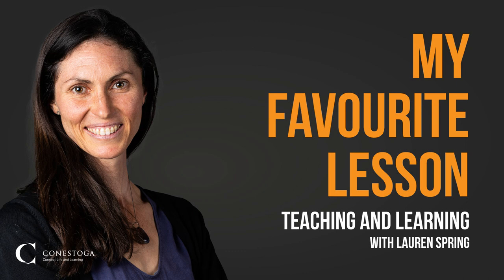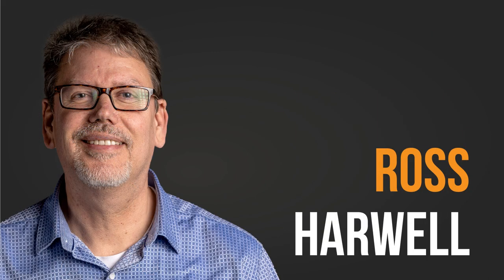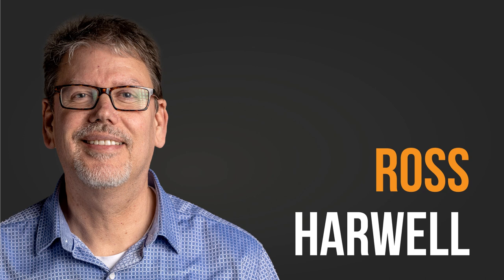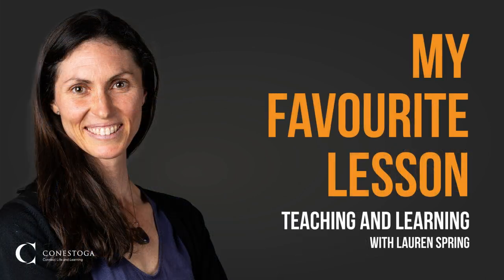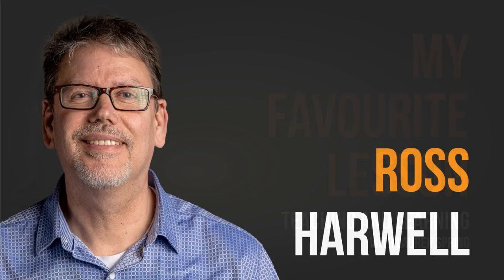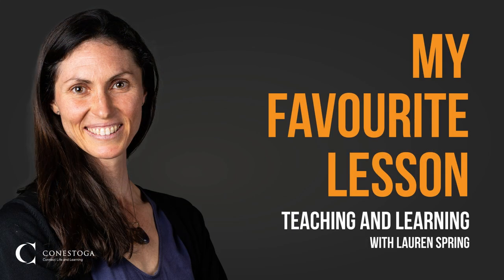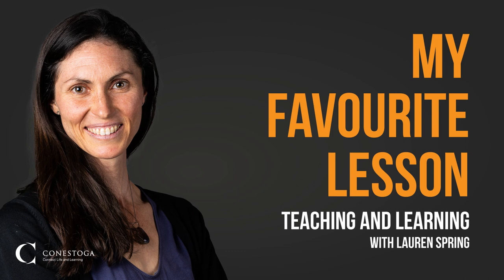Many types of instruments | A lesson about tubes, sound, and resonance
In today’s episode we speak with Ross Harwell about his path from musician to audiologist to hearing instrument manufacturer to professor in Conestoga’s Hearing Instrument Specialist Program. Ross discusses how he approaches teaching diverse groups of students (some straight out of high school and others who’ve been working as physicians and surgeons overseas for more than 15 years) and why becoming a hearing instrument specialist is a “weird” profession that combines physics, languages, health care, retail, and communication.

Ross shares with us a lesson about resonance from his Acoustics course: how sound reacts when you put it through a tube. To demonstrate how this works, he uses a guitar, a trombone, a tuning fork, and a glass of water. He also discusses the power of role-play simulation assessments that allow students to bring together their cognitive knowledge, affective competencies, and psychomotor skills.